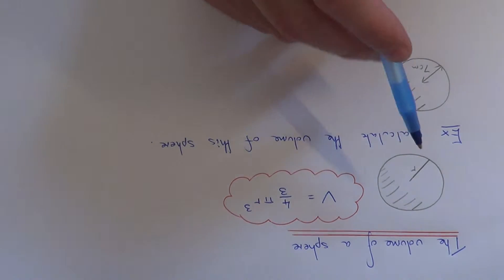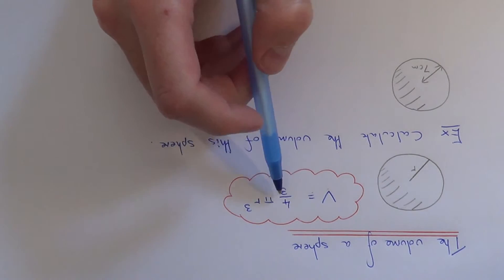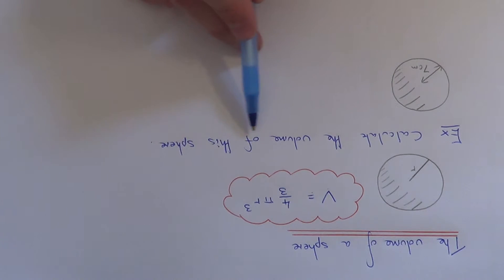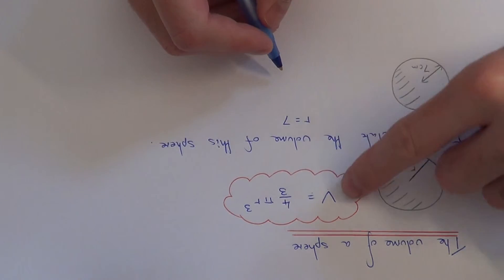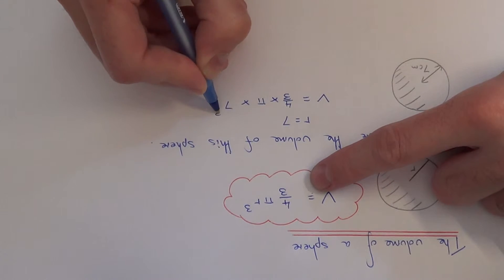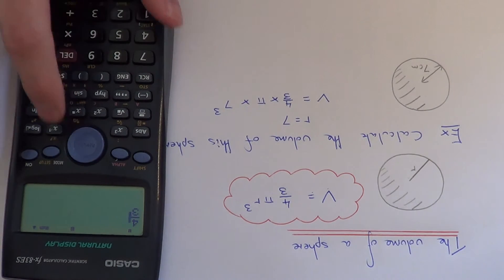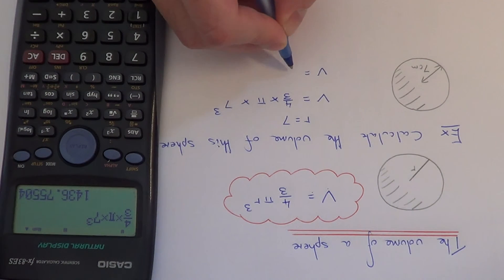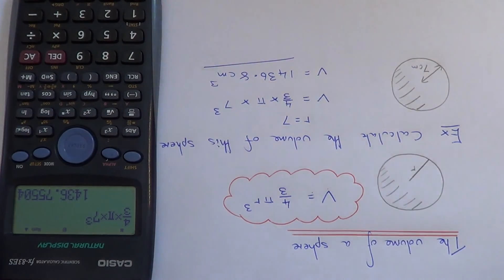Volume of Sphere. How To Calculate The Volume Of A Sphere Using V = 4/3*Pi*r^3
This video will show you how to work out the volume of a sphere. In order to do this you will need to know the radius of the sphere and the formula V = 4/3*Pi*r^3. So you just need to substitute the radius into this formula. So in the example given in the video you need to work out the volume of a sphere which has a radius of 7cm. Therefore, substitute r = 7 into V = 4/3*Pi*r^3. This will give V = 4/3*Pi*7^3 = 1436 cm^3.